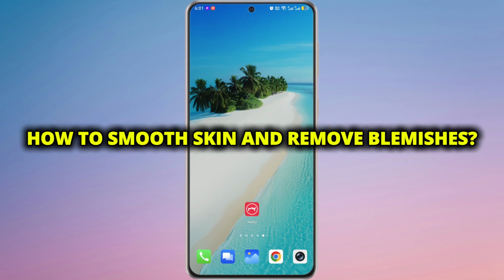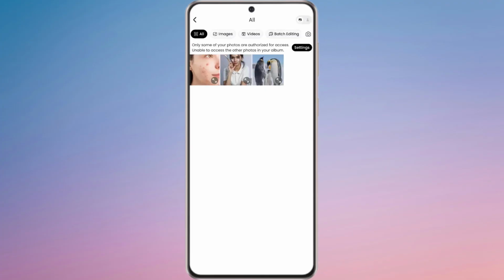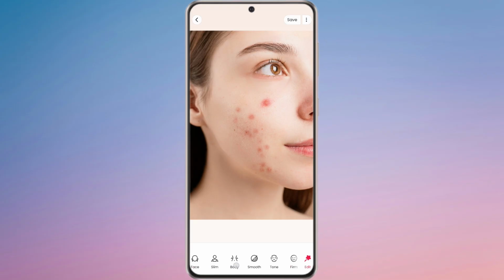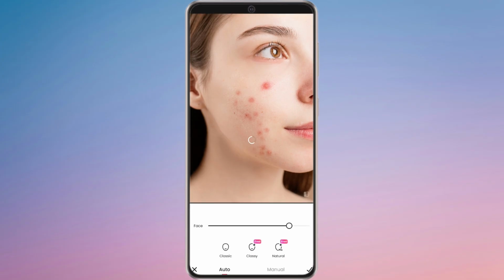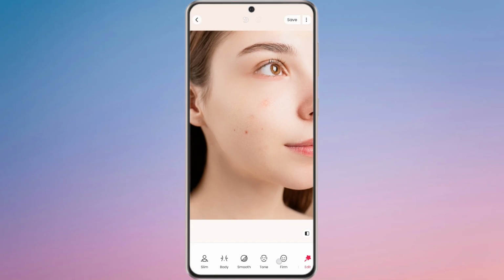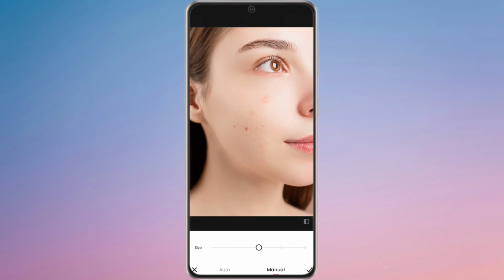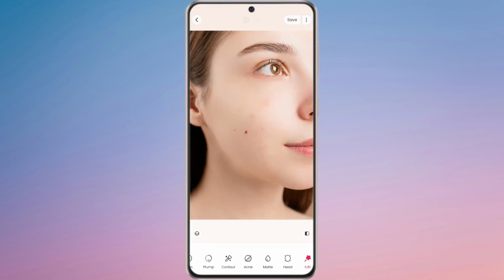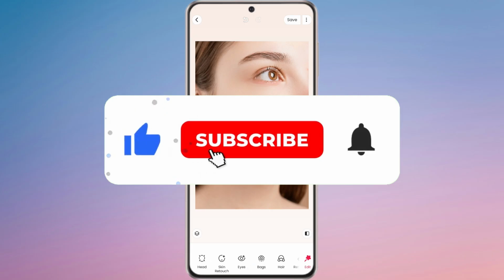How to Smooth Skin and Remove Blemishes in Meitu 2026?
Want flawless, professional-looking photos? In this tutorial, we’ll show you How to Smooth Skin and Remove Blemishes in Meitu step by step. By tapping on the “Photo” section on the main screen and selecting your photo, you can access the “Beautify” section. Use the Smooth tool to even out skin texture and give your skin a soft, flawless look, and the Acne tool to remove blemishes, pimples, and spots. Adjust the intensity with sliders for a natural result. Combine these features with filters, brightness, contrast, stickers, and frames for more creative edits. These tools make it easy to create polished selfies, portraits, and social media-ready photos quickly and efficiently.